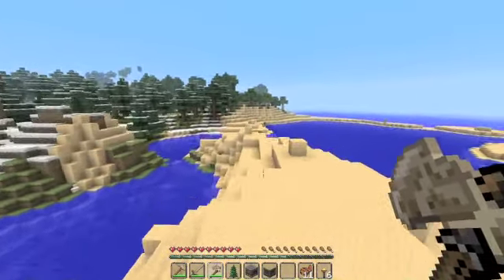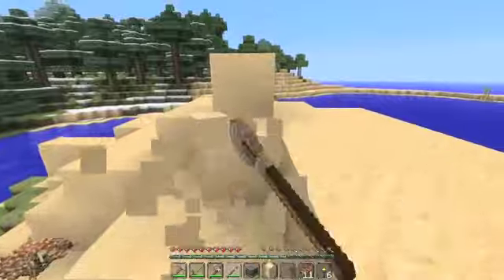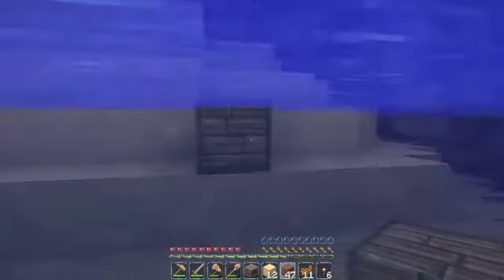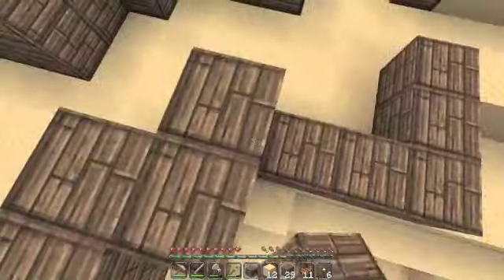Ep2 lets play minecraft enderman dont love them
This is the second episode of my Minecraft lets play series. I start building the house but I get trolled by coming darkness and a bushranger comes' to my front door...

The Enderman!